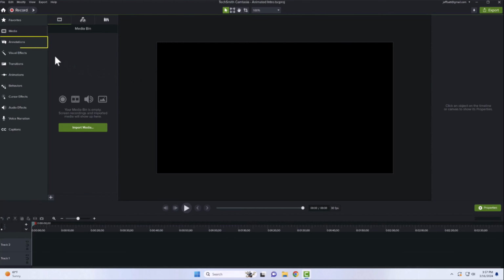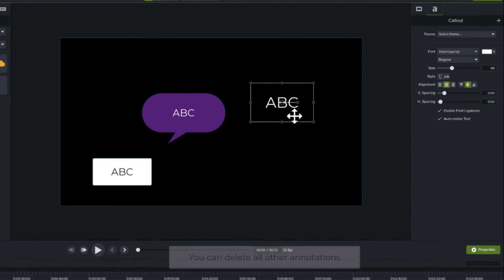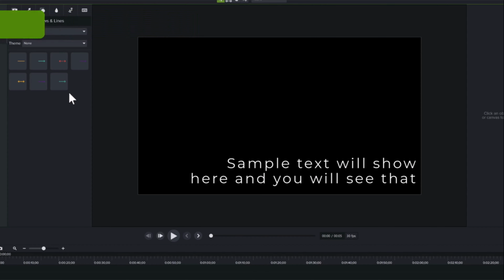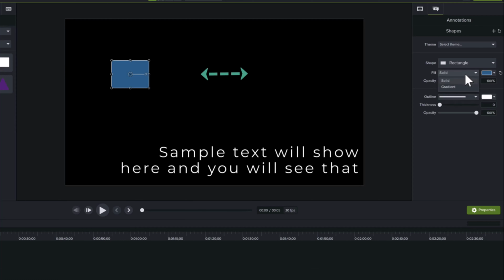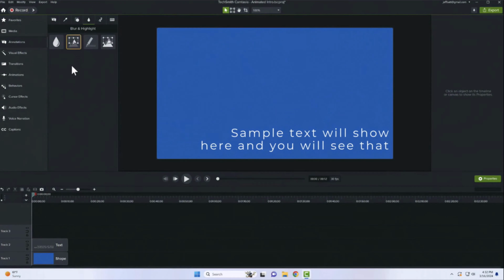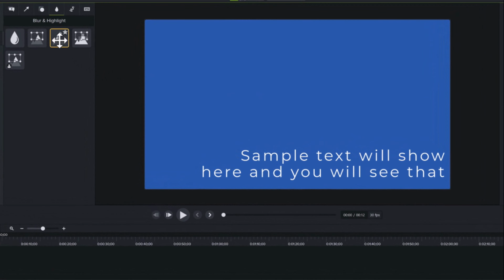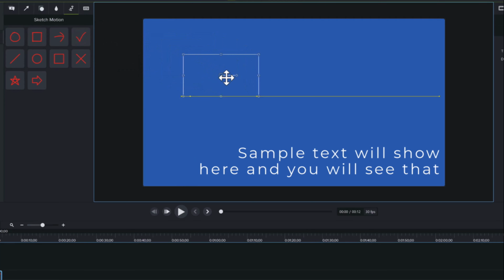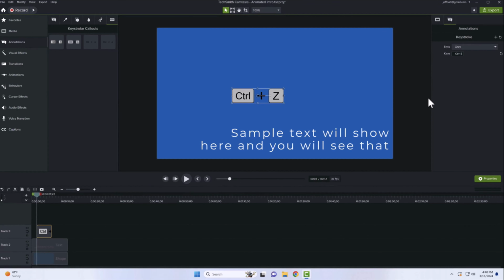08 - Add Callouts, Arrows, Blur, and Shapes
En este módulo, comenzaremos con cómo agregar llamadas de texto para añadir títulos o información adicional. A continuación, veremos cómo agregar flechas, formas, desenfoques y resaltados. Finalizaremos con anotaciones de movimiento de bocetos animados para impactar a nuestros videos.

00:00 - 01. Module Introduction
01:36 - 02. Callouts
06:32 - 03. Arrows
08:33 - 04. Shapes
11:45 - 05. Blur & Highlights
16:18 - 06. Sketch Motion
19:23 - 07. Module Conclusion